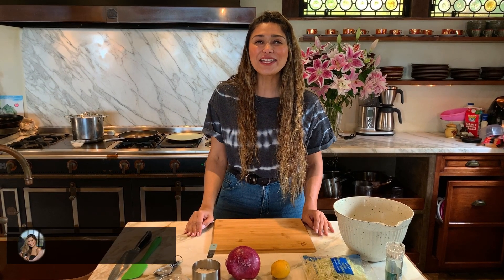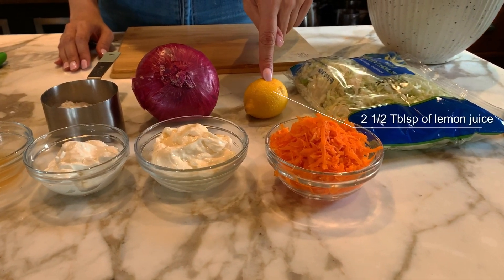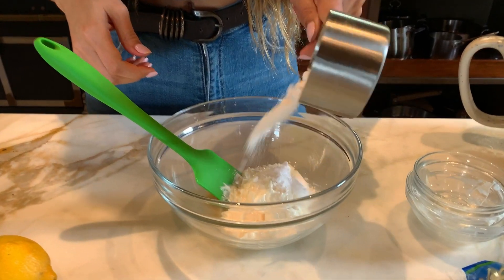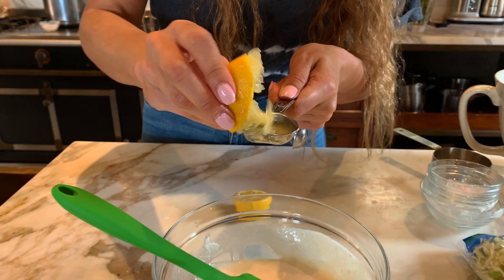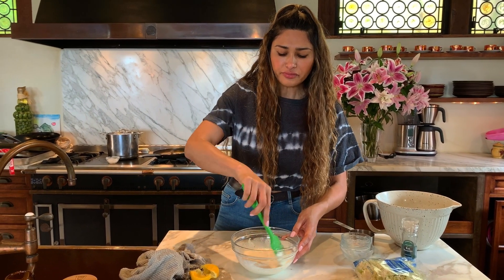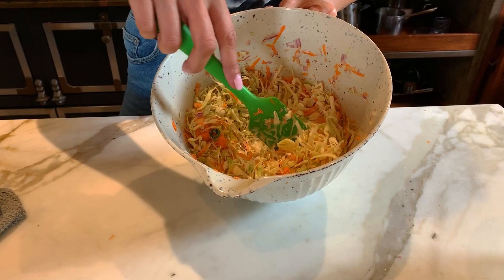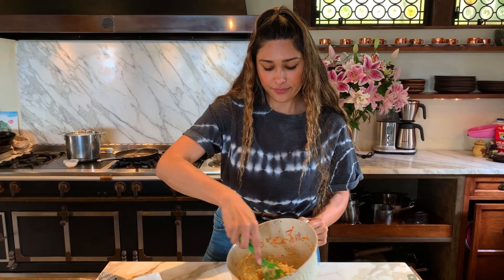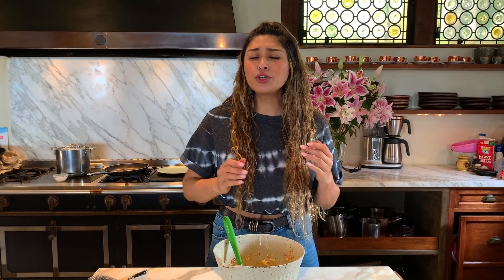5 MIN KETO COLESLAW! How to Make Keto Low Carb Coleslaw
Servings: 6

Ingredients:
1/2 cup mayo
1/4 cup sour cream
6 tablespoons powdered sweetener
1 Med carrot shredded
1 10oz bag shredded cabbage
1 1/2 tablespoons apple cider vinegar
1 tsp salt
1/2 tsp pepper
1/4 cup finely chopped red onion
2 1/2 tablespoons lemon juice

Directions:
1. Combine mayo, sour cream, apple cider vinegar, sweetener, salt, pepper, lemon juice together and mix.
2. Add your sauce into your shredded cabbage
3. Add shredded carrots and red onion
4. Mix until combined. Refrigerate for 4 hrs. If it becomes too watery, drain the liquid. You can serve right away.

Nutrition per serving for 6 servings: Calories - 163, Fat - 15g, Protein - 1g, Net Carbs - 3.5g

SPANISH:

Amo tanto la ensalada de col que tuve que compartir contigo esta versión ceto y baja en carbohidratos. Esta ensalada de col está en el lado más dulce (al igual que KFC), así que si te encanta, ¡es perfecto para ti!

Receta KFC Keto Coleslaw Copycat:
Porciones: 6

Ingredientes:
1/2 taza de mayonesa
1/4 taza de crema agria
6 cucharadas de edulcorante en polvo
1 zanahoria mediana rallada
1 bolsa de 10 oz de repollo rallado
1 1/2 cucharadas de vinagre de manzana
1 cucharadita de sal
1/2 cucharadita de pimienta
1/4 taza de cebolla roja finamente picada
2 1/2 cucharadas de jugo de limón

Direcciones:
1. Combine mayonesa, crema agria, vinagre de manzana, edulcorante, sal, pimienta, jugo de limón y mezcle.
2. Agregue su salsa a su repollo rallado
3. Agregue zanahorias ralladas y cebolla roja
4. Mezcle hasta que esté combinado. Refrigerar por 4 horas. Si se vuelve demasiado acuosa, drene el líquido. Puedes servir de inmediato.

Nutrición por porción para 6 porciones: Calorías - 163, Grasas - 15 g, Proteínas - 1 g, Carbohidratos netos - 3.5 g

Timestamps:
0:00 Intro
0:29 Ingredients
1:30 Prep & Cooking
7:15 Taste Test